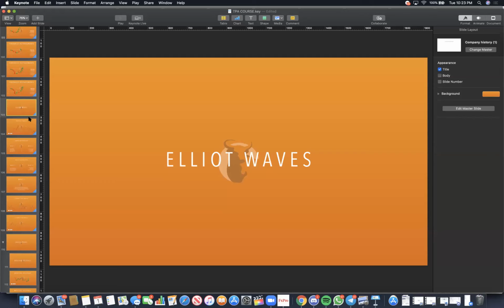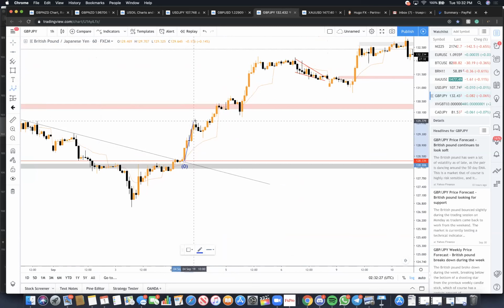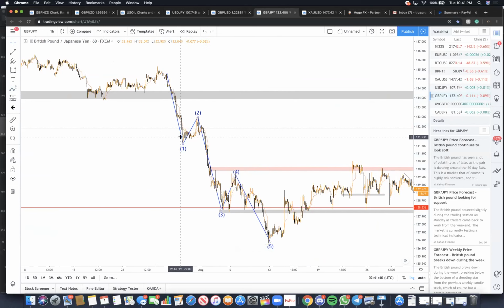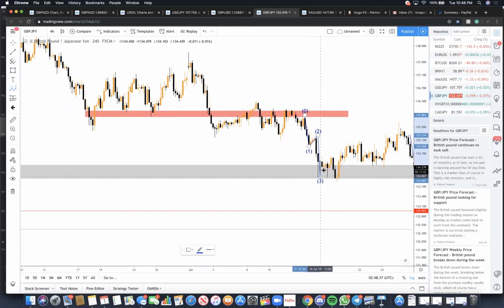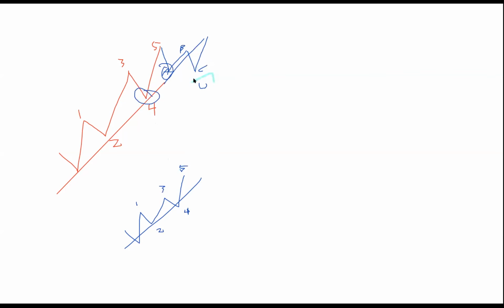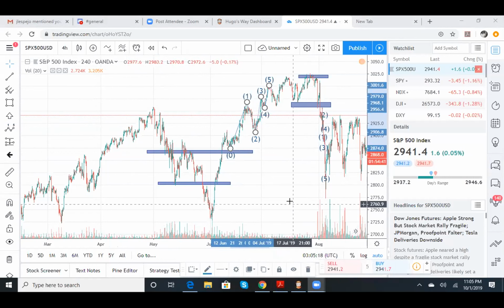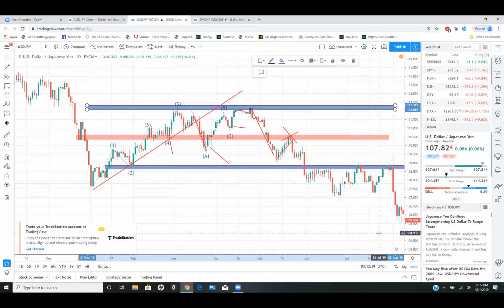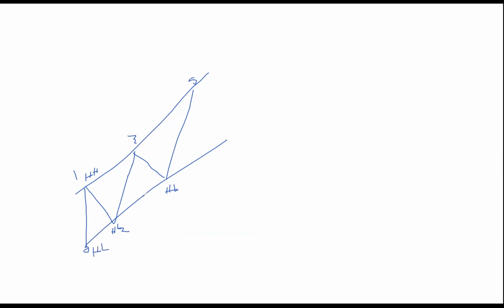2 WEEK MASTERY PROGRAM - DAY 6 ELLIOT WAVES 10/02/19